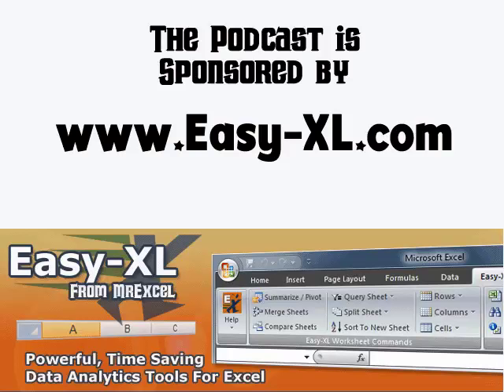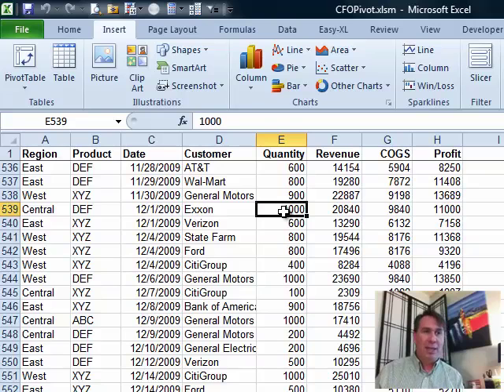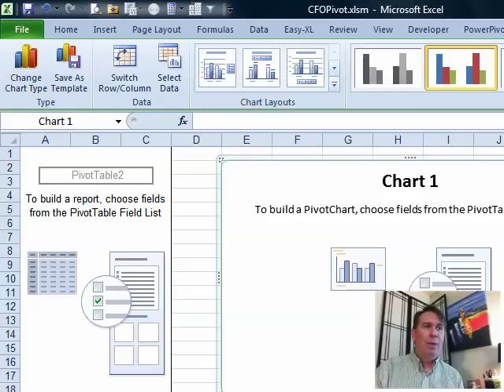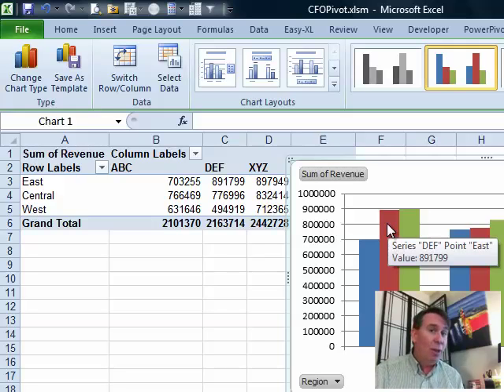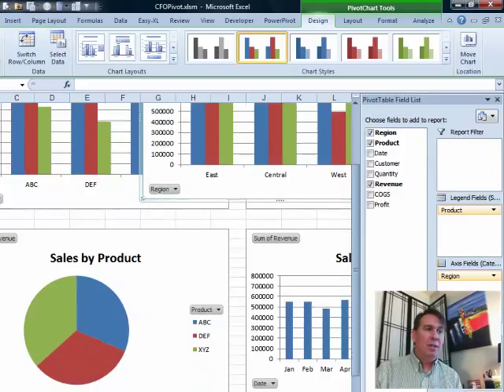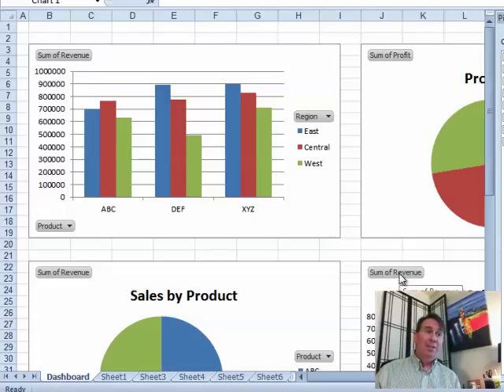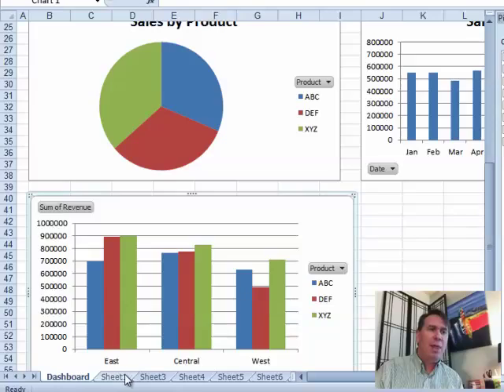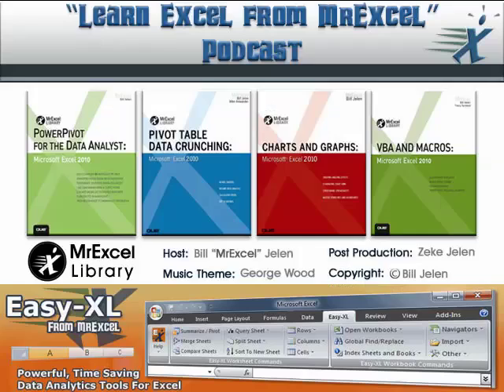Excel - Many Pivot Charts: Episode 1346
Microsoft Excel Tutorial: Creating a Dashboard with Pivot Charts - Solving the Issue of Multiple Charts on One Sheet.

Welcome to another episode of the MrExcel podcast. In today's episode, we will be discussing one of the lesser-known features of Excel - Pivot Charts. While I am a huge fan of PivotTables, I rarely talk about Pivot Charts. But thanks to a question from our listener Joe, we will be diving into the world of Pivot Charts today.

Joe's question is about getting multiple Pivot Charts on one sheet. He mentions that as he pivots the data, the PivotTable gets wider and runs into the other Pivot Table, making it difficult to update. So, let's take a look at how we can solve this issue. Typically, when we insert a Pivot Chart, it appears on the same sheet as the PivotTable. However, this doesn't have to be the case. You can choose the chart, go to "Move Chart" and select to move it to a new sheet or even an object on a different sheet.

In this episode, I will show you how to create a dashboard using this method. I have a dashboard sheet with multiple PivotTables, and I have used the "Move Chart" feature to place the Pivot Charts for each of these tables on the dashboard sheet. This way, you don't have to worry about the PivotTable changing size as you update the Pivot Chart. The charts live on their own sheet and will remain the same size, making it a much more user-friendly option.

So, instead of being stuck with the Pivot Chart right next to the PivotTable, you can move it to its own sheet and create a dashboard with all your charts in one place. This is a great way to present your data and make it easier to update and analyze. I want to thank Joe for sending in his question and thank you for tuning in.

Table of Contents:
(00:00) Pivot Charts
(00:16) Joe's Issue with Multiple Pivot Charts
(00:26) Inserting a Pivot Chart
(00:36) Default Placement of Pivot Chart
(00:46) Creating a Dashboard with Pivot Charts
(01:10) Moving Pivot Charts to a New Sheet
(01:35) Benefits of Using a Dashboard
(01:45) Pivot Charts on Their Own Sheet
(01:55) Advantages of Separating Pivot Charts from Pivot Tables
(02:06) Clicking Like really helps the algorithm

This video answers these common search terms:
Benefits of separating Pivot Table and chart
Changing items on the pivot chart
Creating a dashboard
Creating a separate dashboard for pivot charts
Excel Pivot Charts
Insert Pivot Chart
Move chart to new sheet
Pivot chart size
PivotTable and Pivot Chart on same sheet
Thanking Joe for the question

Today's Question, from Joe: "How can I arrange many Pivot Charts on a worksheet - without the underlying Pivot Tables getting in the way of my Charts?" Bill answers this by setting up a Dashboard Sheet within Episode #1346. Learn Excel from MrExcel!